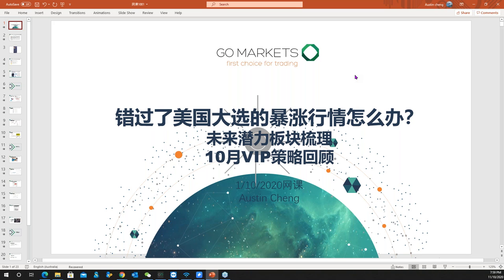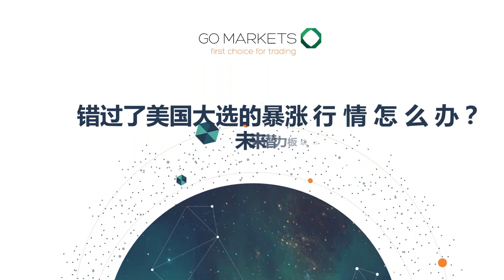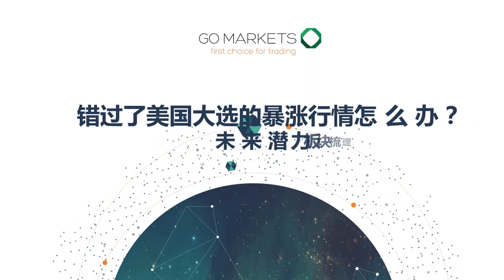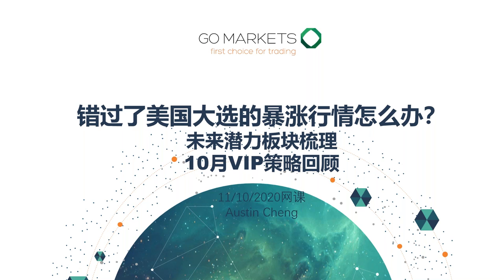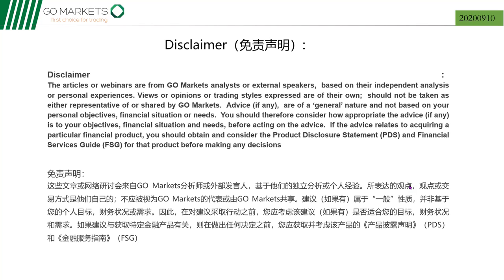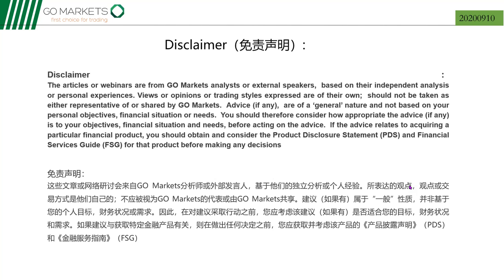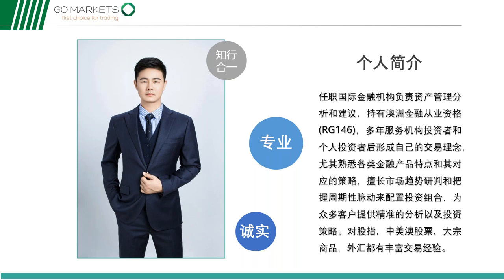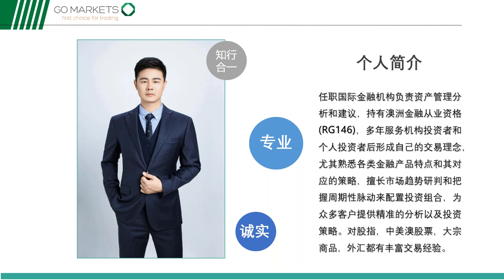错过了美国大选的暴涨行情怎么办|GO Markets 线上投资小课堂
人工客服小助手微信：gomarketsau3
墨尔本电话（中文服务）：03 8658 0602
悉尼电话（中文服务）：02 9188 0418

📌GO Markets其他系列课程介绍：
线上投资小课堂
课程时间：每周二|悉尼时间8:00pm-9:00pm
参与方式：免费注册，立即参加

微信直播
课程时间：每周三|悉尼时间8:00pm-9:00pm

手把手实操教学
课程时间：每周四|悉尼时间8:00pm-9:00pm
参与方式：客户可免费注册，非客户可试听1节

高级客户专属培训课
课程时间：每周一|悉尼时间8:00pm-9:00pm
参与方式：仅限高级客户
报名链接：请联系您的专属客户经理获取

GO Markets 中文部致力于为您提供澳洲股票，外汇，黄金，指数，石油，数字货币等一站式中文交易和分析服务，是您在澳洲投资金融市场的首选券商。了解更多服务，欢迎联系我们！

* 免责声明：GO Markets分析师或外部发言人提供的信息基于其独立分析或个人经验。所表达的观点或交易风格仅代表其个人；并不代表GO Markets的观点或立场。